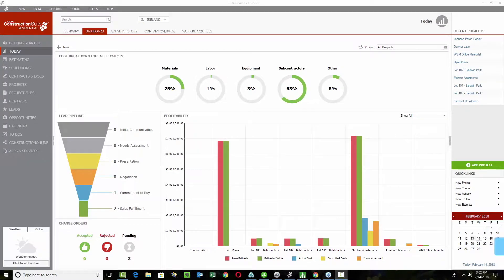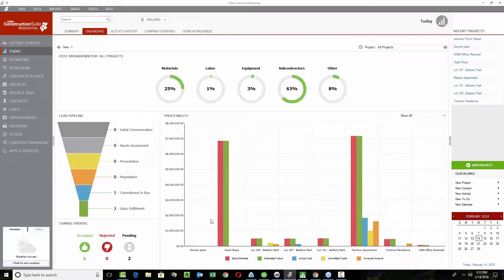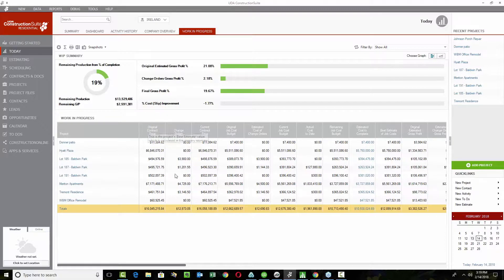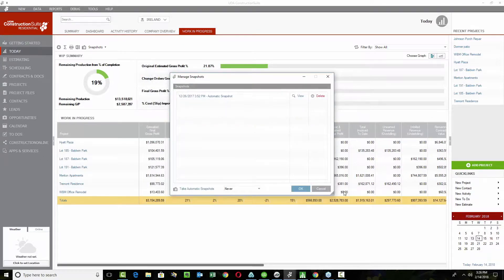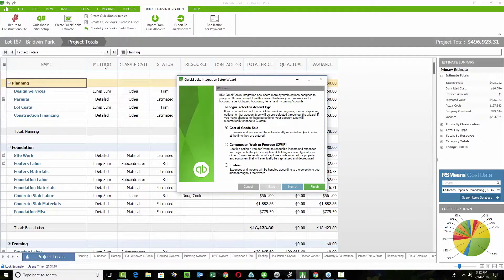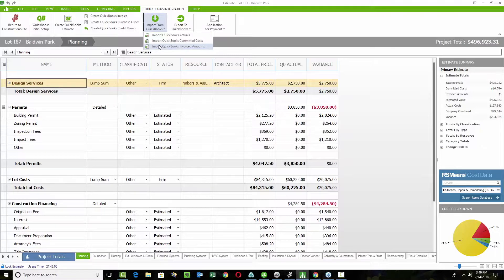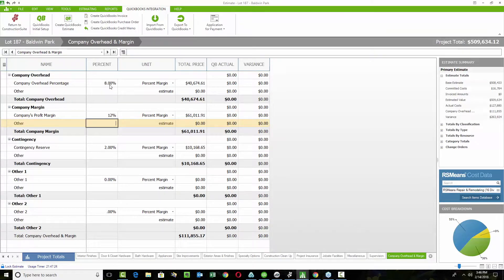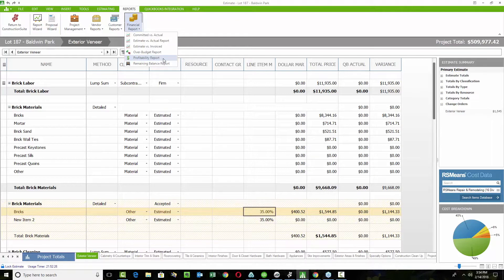ConstructionSuite: Profitability & WIP Accounting Webinar